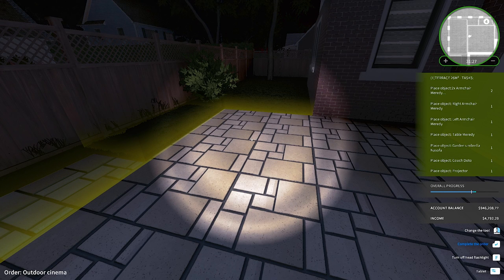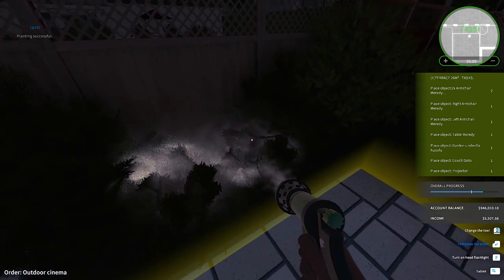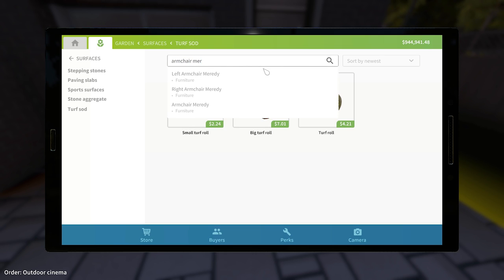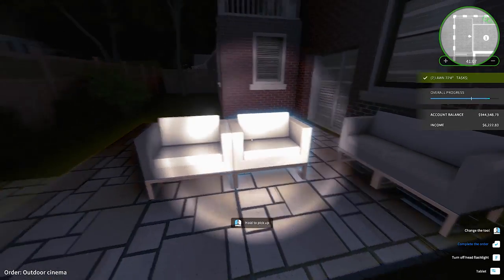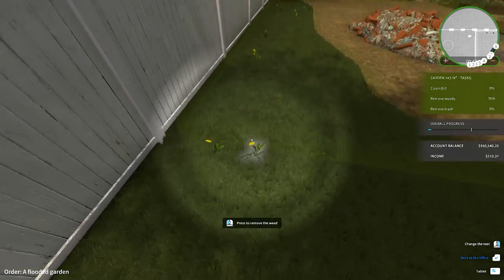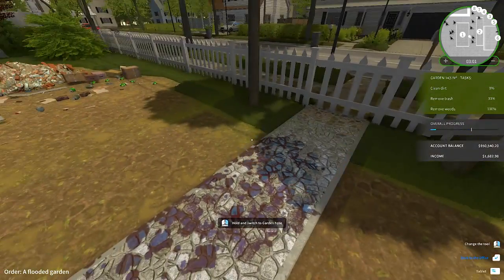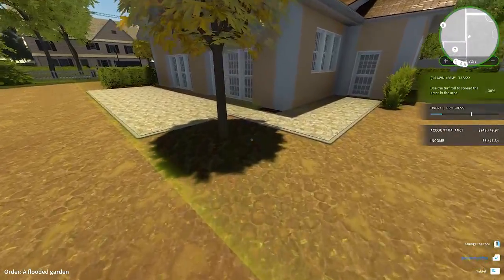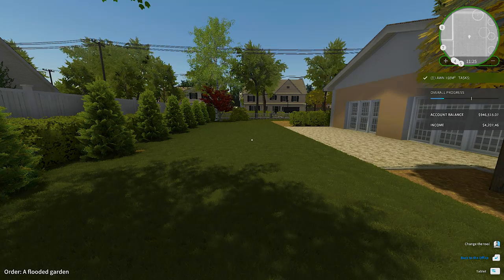How to Tile and Sod the right way | Garden Flipper / House Flipper